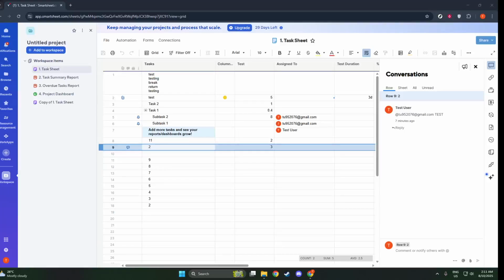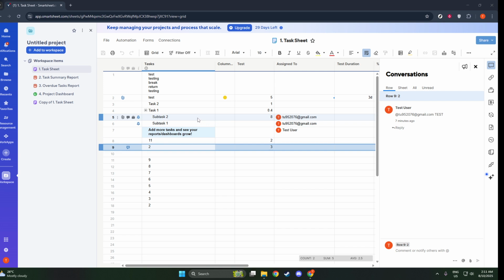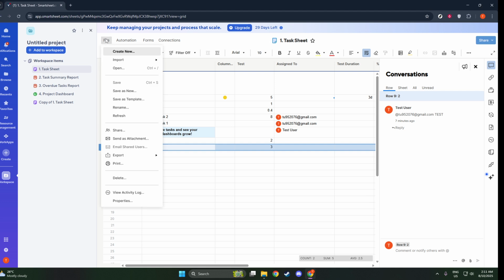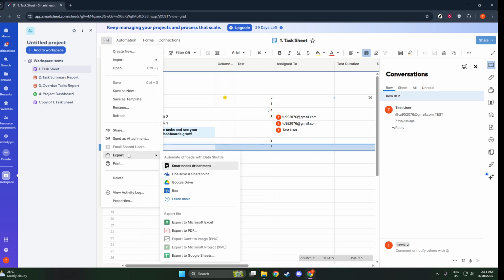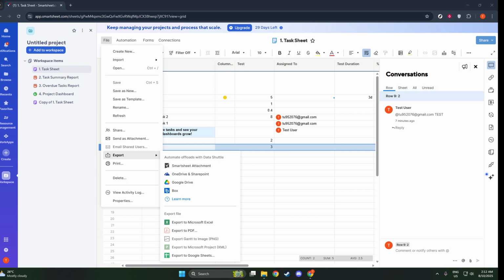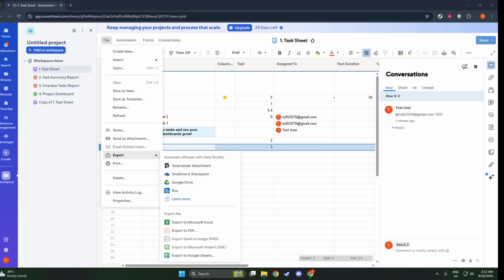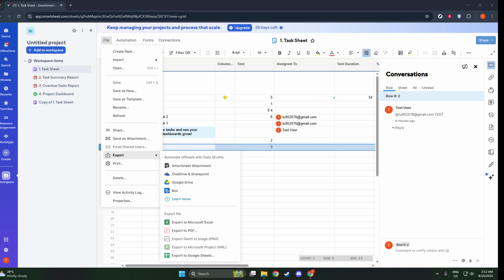How to Download the Smartsheet [2026 Full Guide]